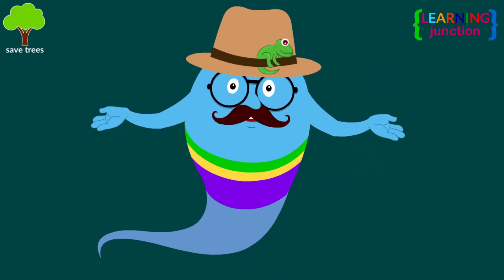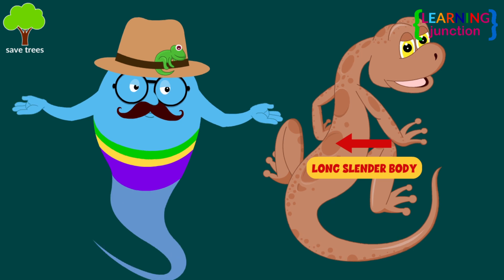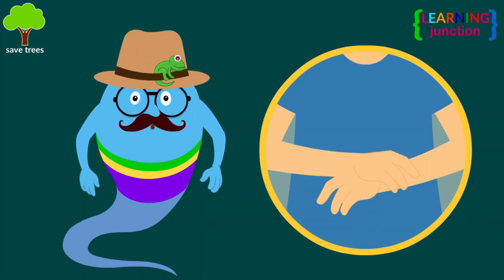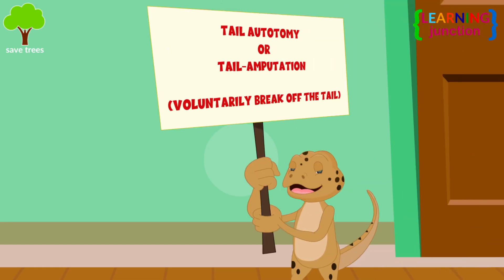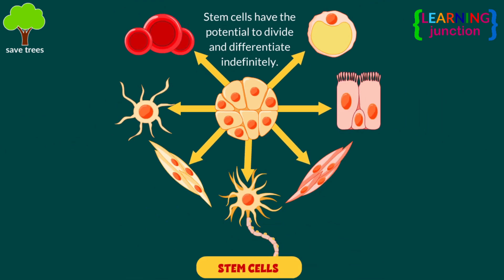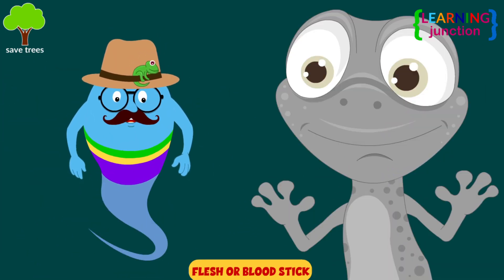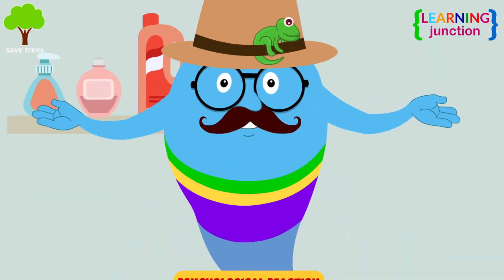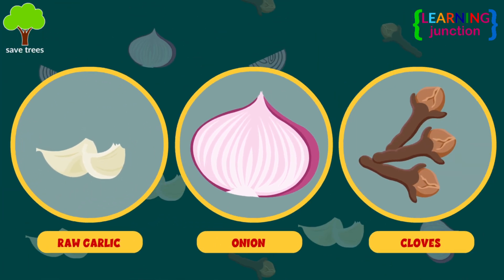What if a lizard falls in your food? | Lizard is Poisonous? | House Lizards or House Geckos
You must have seen house lizards or house geckos roaming around here and there. These reptiles can be seen easily. Although they freely roam around you and live rent-free in your home, for some reason people find them gross.

Lizards have the ability to change their color. They also shed and regrow their tails. We will see how they do these peculiar things.

Have you ever imagined, What if a lizard falls in your food? What harm is going to result? Is it okay to touch a house gecko? Do they cause food poisoning?

Watch this video to find the answer to all your questions. Watch it till the end to find some easy ways to get rid of these house lizards.

House lizards or house geckos|learning junction|lizard|reptile|what if a lizard falls in your food?|lizard is Poisonous?|how lizards change their colour|how lizards regrow their tails|tail regrowth|what does a lizard eat?|why lizards cut their tail|methods to get rid of lizards|how do you lure lizards away?|are lizards harmful|are lizards poisonous|myths about home lizards|Is it safe to touch house lizard?|scared of home lizards?|are lizards poisonous to touch|what happens when a lizard falls in food?|lizard in your food|dead lizard spotted in food|are house lizards poisonous if eaten|is lizard saliva poisonous|lizard licked food|does house lizard have poison|are geckos harmful|can i touch a gecko|how to remove lizards|what kills lizards instantly|homemade spray for lizards|diy lizard repellent|reptile video|lizard falling in food video|what is insectivorous|tail autotomy|salmonella bacteria|lizards aren't hazardous|lizard removal is vital|spray of vinegar and lemon|reptile video for kids|lizards video|gecko|house gecko|learn about lizards|all about the lizards|